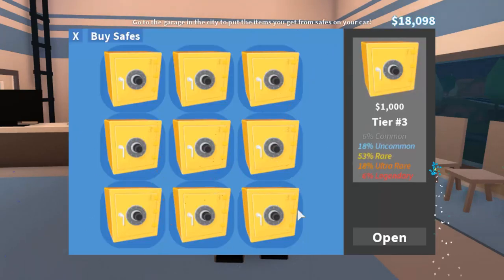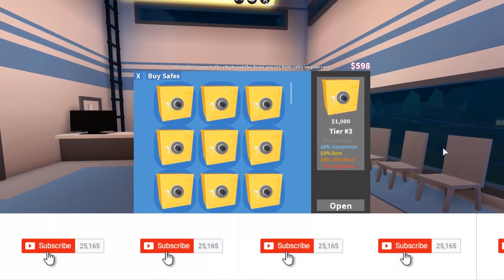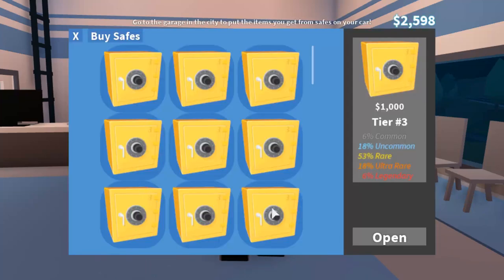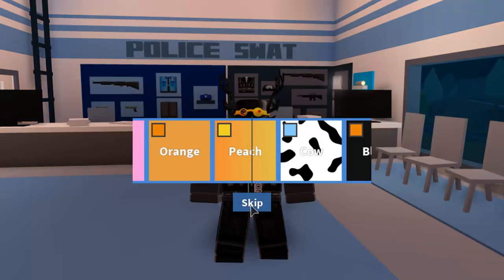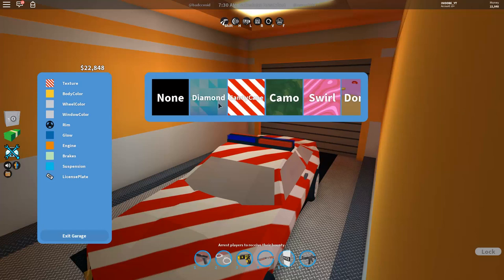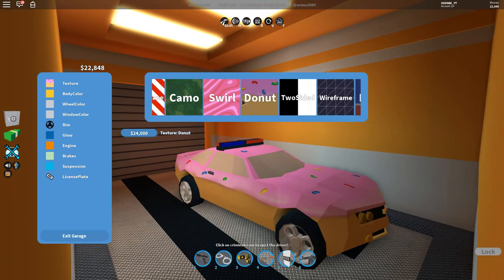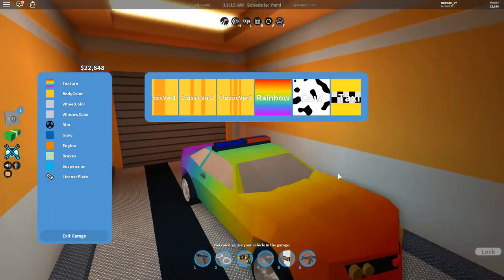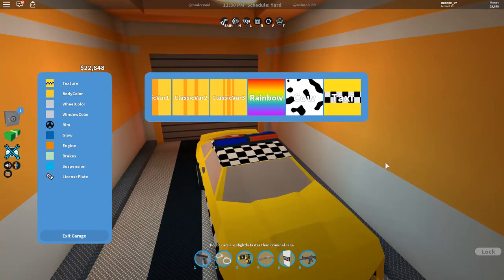OPENING CASES FOR NEW CAR/HELI SKINS!!! | ROBLOX Jailbreak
Yo!  What's down everyone!  Today we're playing Jailbreak in ROBLOX.  The creators recently added new skins by Maplestick.  There are new, cool skins for both the helicopter and cars.  There are also engine, brakes, suspension, etc... upgrades, however, we didn't go over those in this video.

Extra music:  none recorded